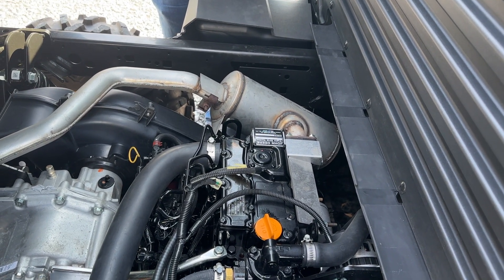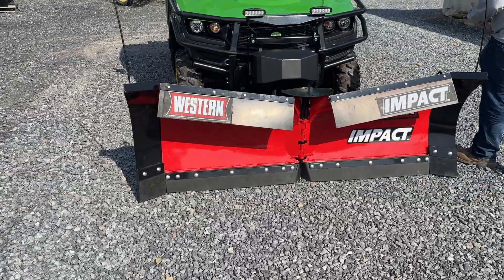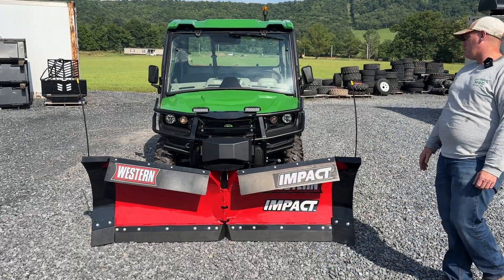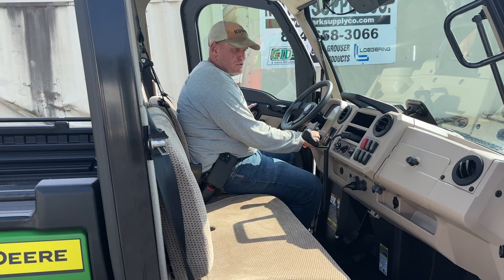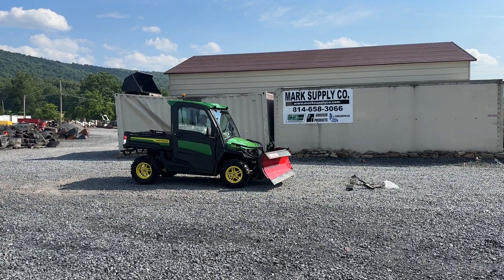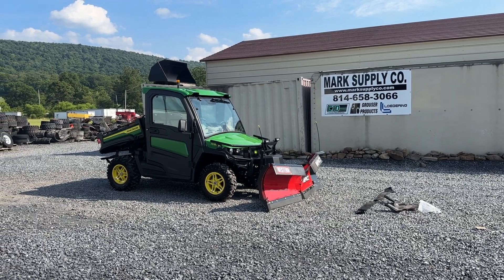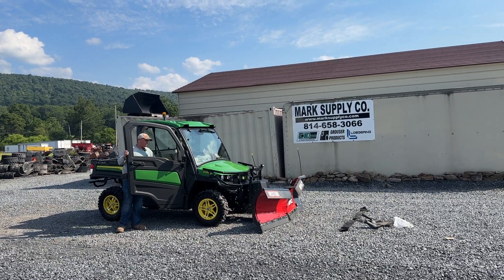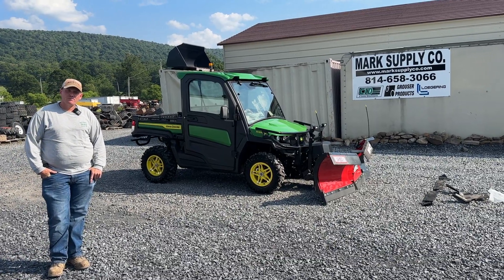Like New 2021 John Deere Gator XUV865R Side By Side RTV UTV Four Wheeler Diesel Cab Heat Air Plow !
2021 John Deere Gator XUV865R

Only 43 Original Hours

102 Miles

Cab, Heat, Air Conditioning

Solid Cab In Excellent Condition

Wind Up Windows

Fold Out Front Windshield

4X4

Differential Lock

Power Steering

Power Dump Bed

Spray In Bed Liner

Front Grille Guard

Aluminum Wheels

Western Impact 84" Power Angle V-Plow In Like New Condition With Side Wings, Rubber Cutting Edge, And Steel Cutting Edge

Powered By A Yanmar 23 HP 3 Cylinder Diesel Engine That Starts And Runs Excellent

2 Range Transmission

Limited Slip Rear Differential

Tires Are In Excellent Condition All Matching @ Approx. 95% Plus

Bed Is Capable Of Hauling Up To 1,000 Lbs.

4,000 Lbs. Towing Capacity

Fully Loaded!!!

Truly A Like Brand New Machine